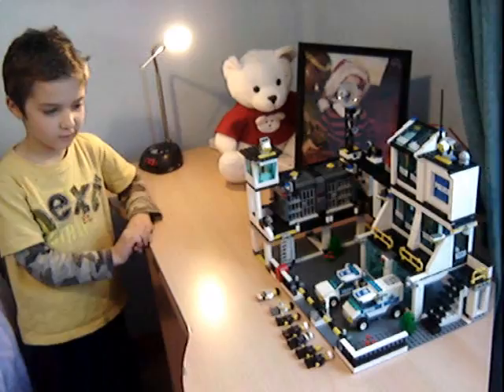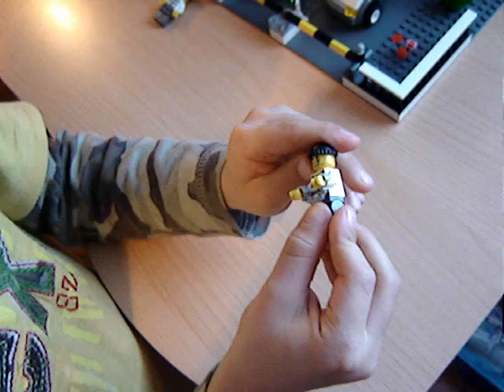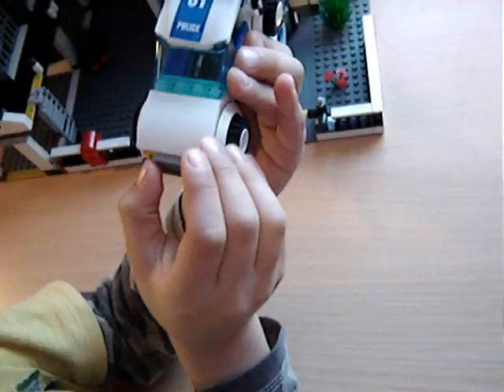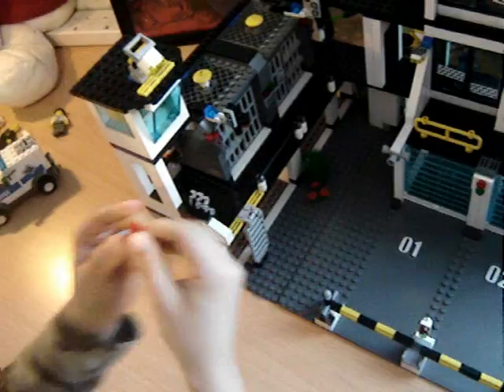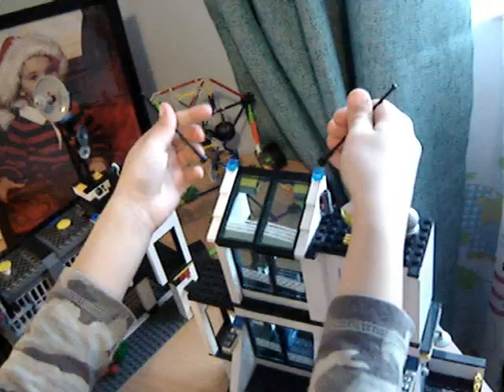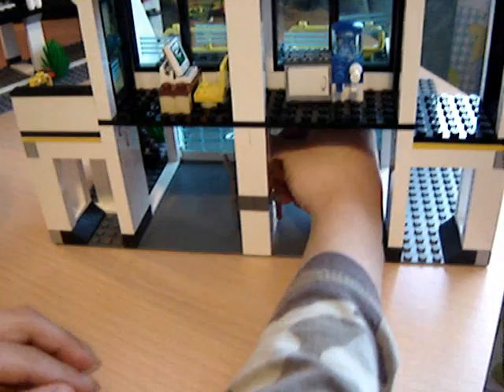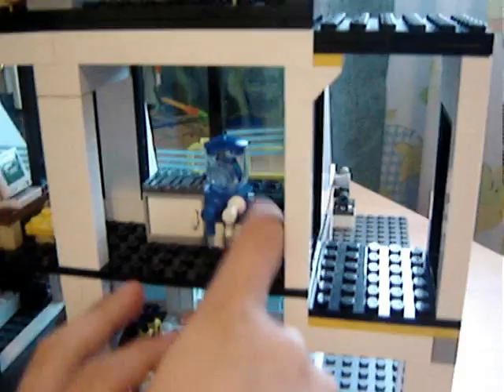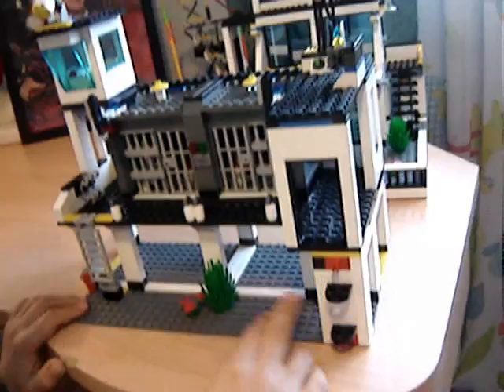Lego Police Station set 7744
Alex is presenting his new Lego City set - Police Station 7744